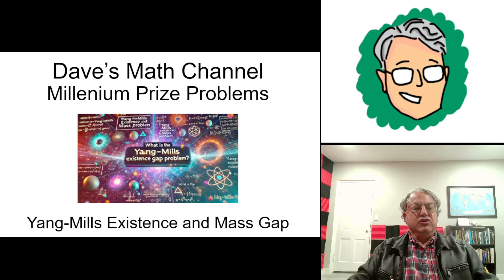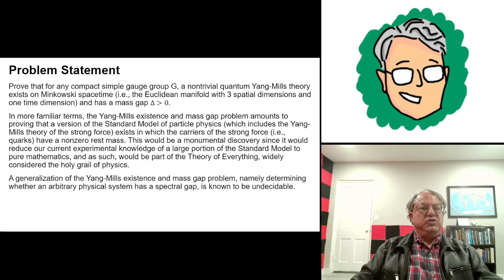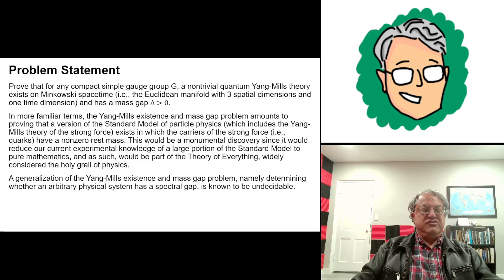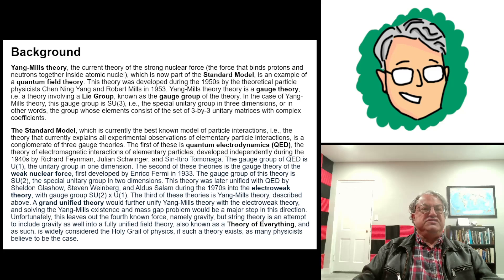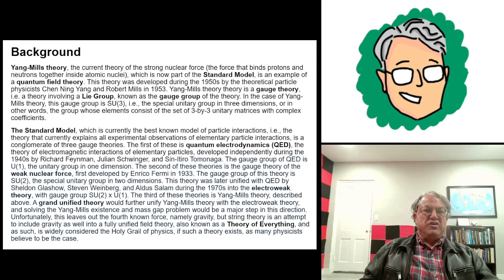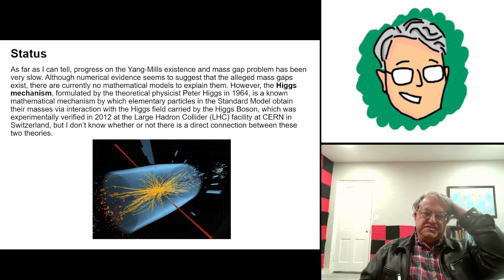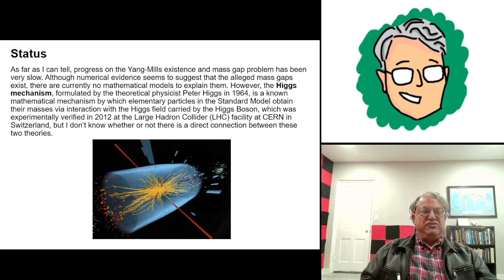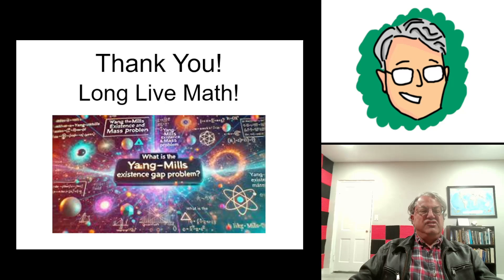The Yang-Mills Existence and Mass Gap Problem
In this fifth video of my series on the Millenium Prize Problems, I briefly describe and discuss the Yang-Mills existence and mass gap problem and why it is important.